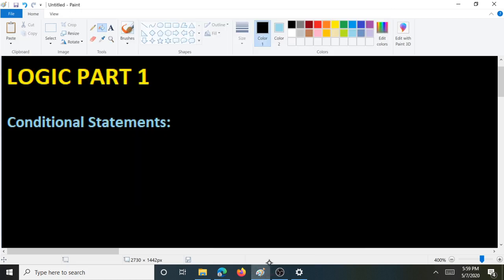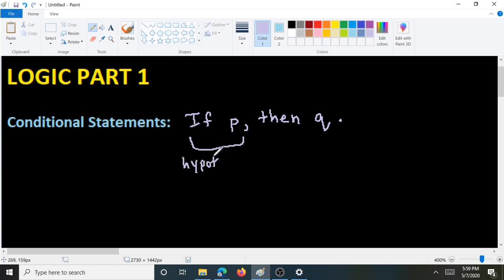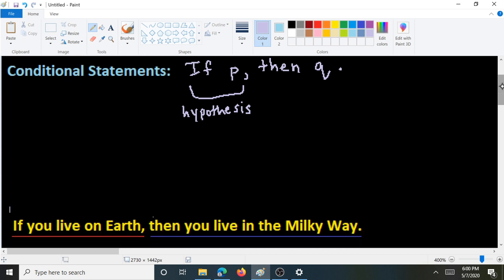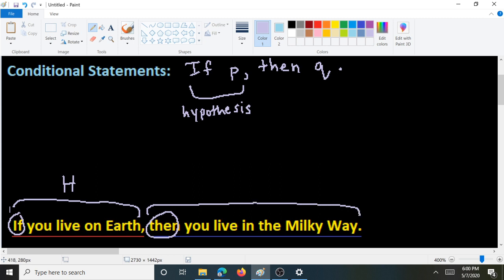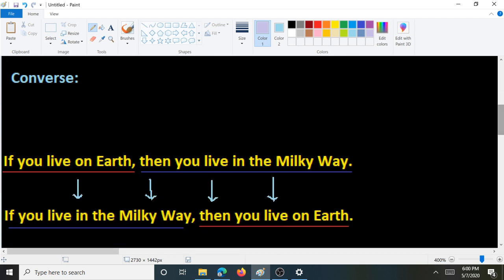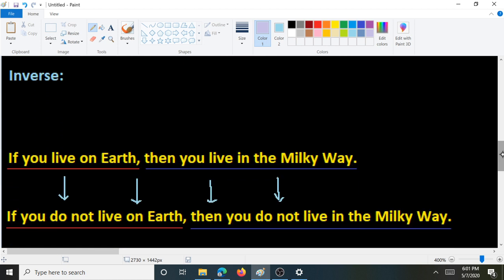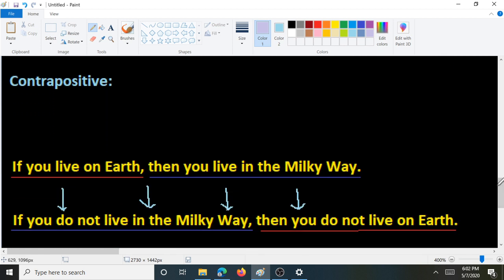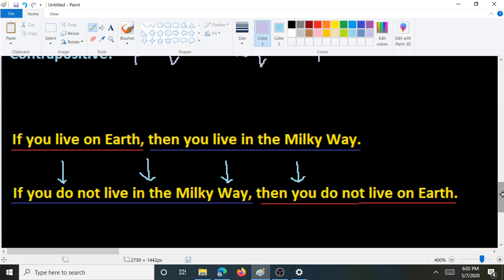Geometry Lesson 3: LOGIC-Part 1 | Conquer the Concept! | Educational Video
In this educational video, viewers will learn different logic statements, and what relation they have to a conditional statement. This video includes a step by step example.